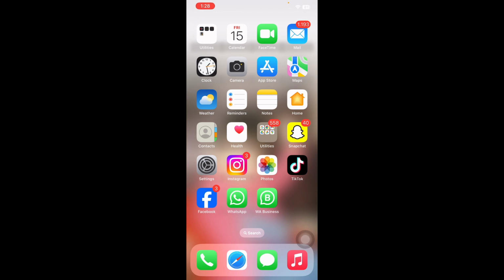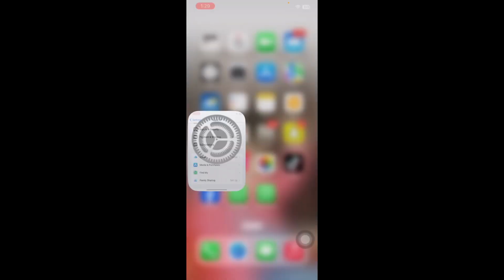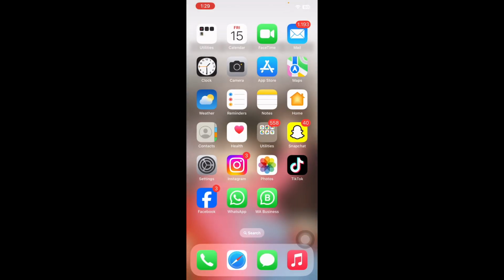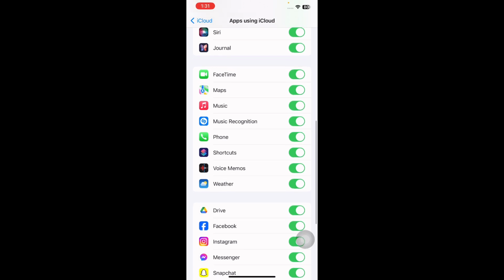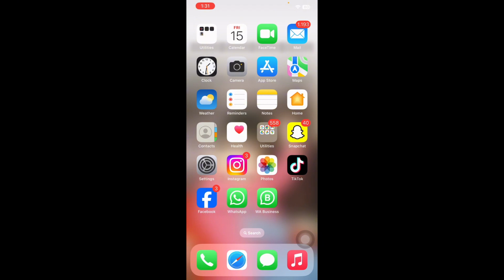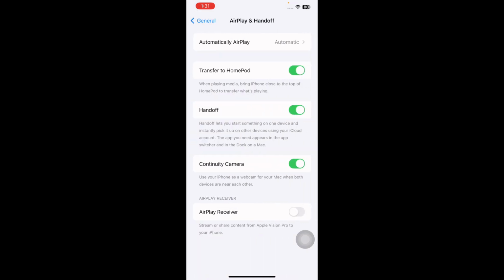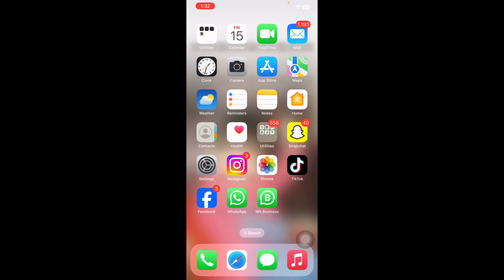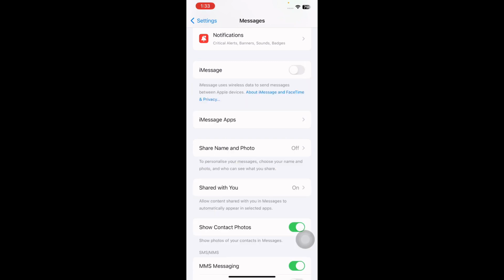How To Un Sync iPhone From iPad (Complete Guide)